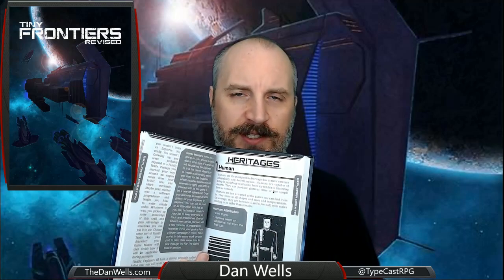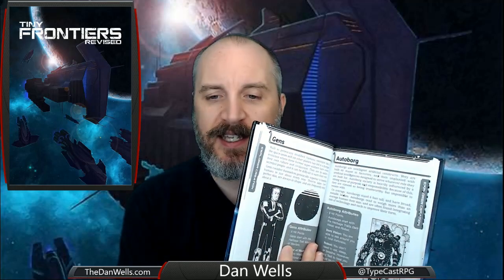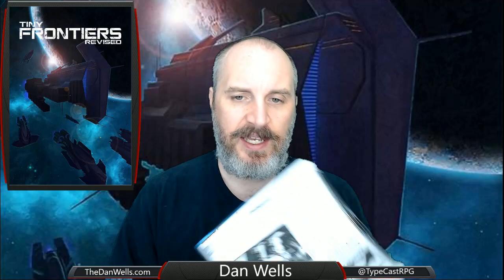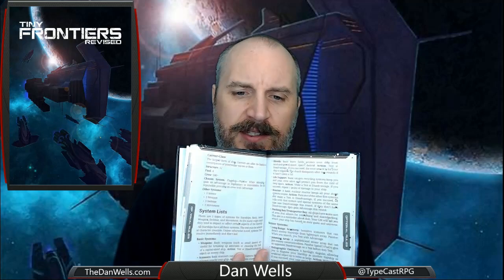Dan Reviews: Tiny Frontiers Revised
An awesome space opera game using the fantastic minimalist Tiny D6 rules. Half the book is a collection of Micro-Settings designed to give you hooks, scenarios, and even entire worlds to play in.